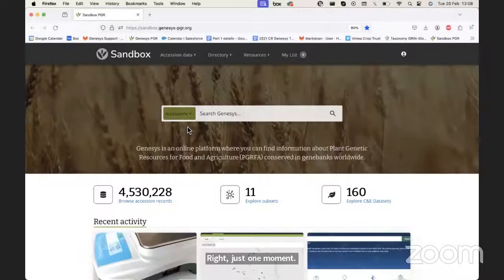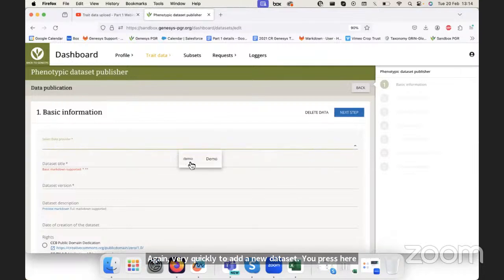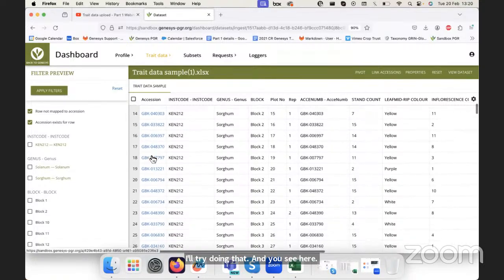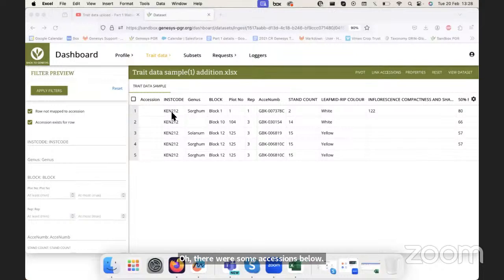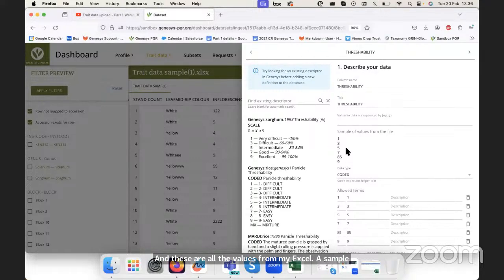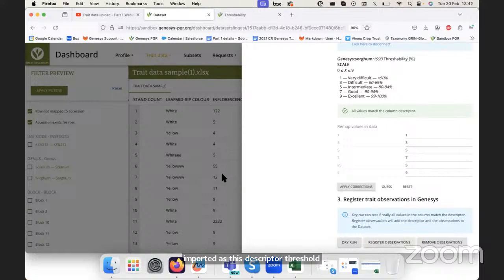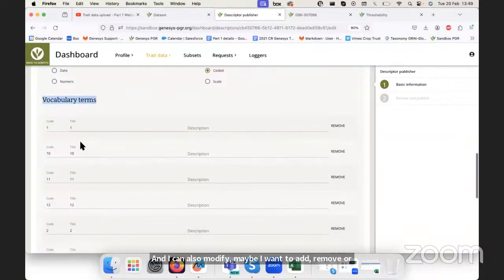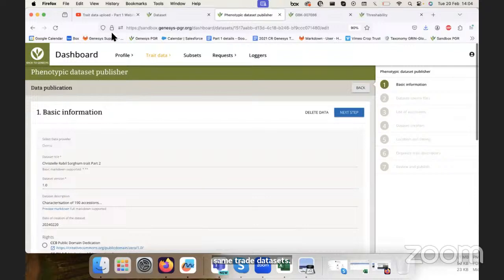Trait data upload - Part 2 | Webinar series with Genesys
0:00:00 - 0:06:25 *Introduction to the session and platform*

0:06:25 - 0:14:54 *Checking the Excel file and uploading it to Genesys*

0:14:54 - 0:23:00 *What to do when all accesisons in the file are not successfully linked to Genesys*

0:23:00 - 0:28:00 *Map to an existing descriptor - scale data*

0:28:00 - 0:32:50 *How to examine, remap or disconnect the connection to an existing descriptor*

0:32:50 - 0:35:10 *How to preview the trait dataset before it’s made public*

0:35:10 - 0:46:01 *How to modify an existing descriptor that you created*